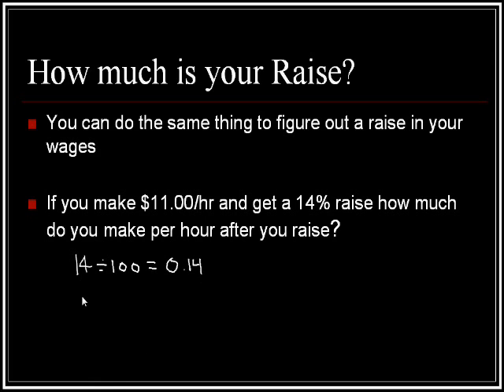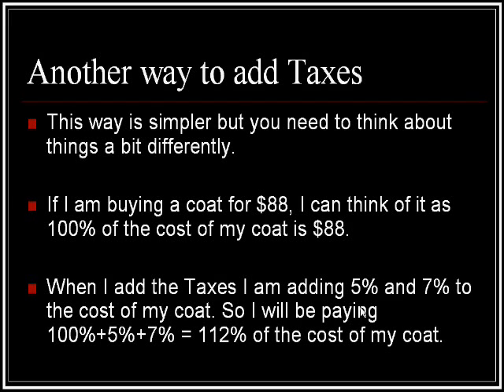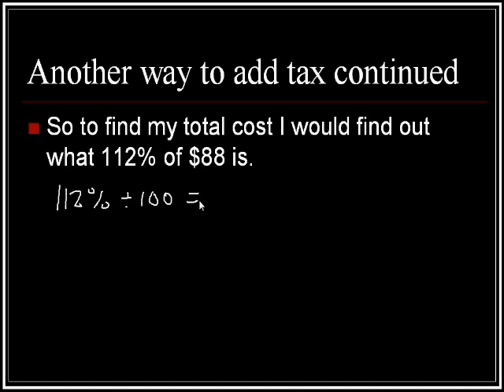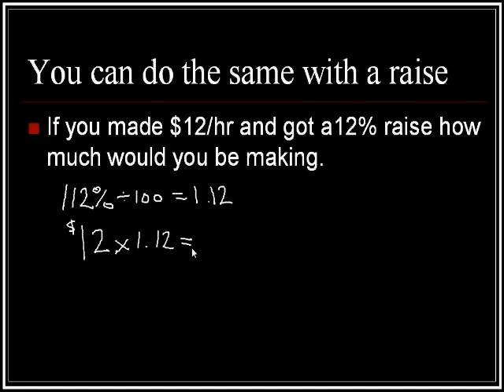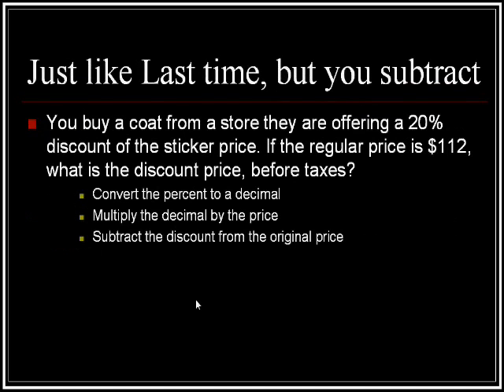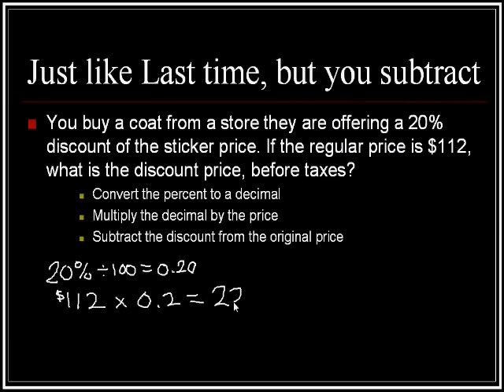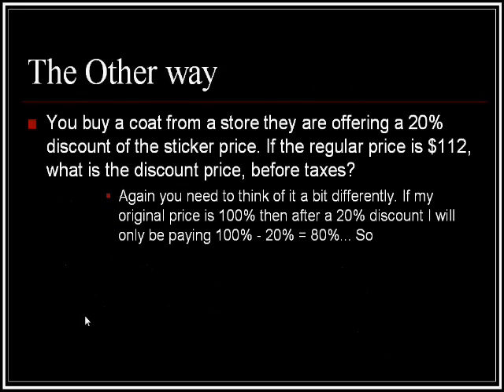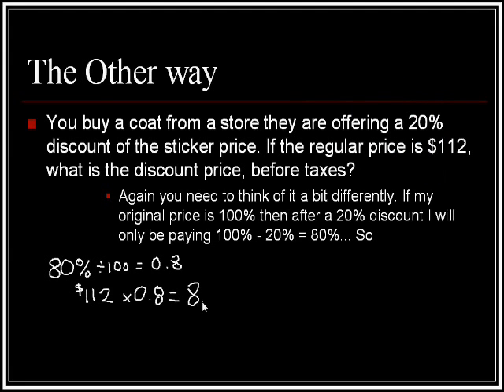Using Percents and Decimal 2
Tutorial on using percentages and decimals in math word problems. Part 2